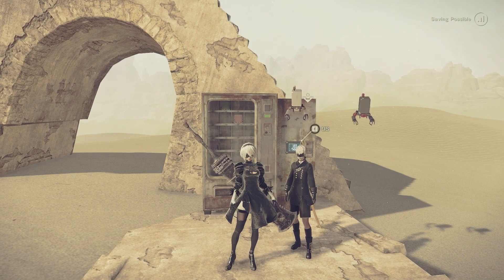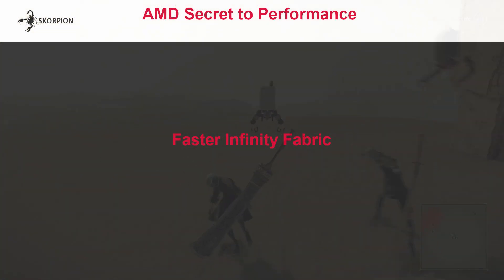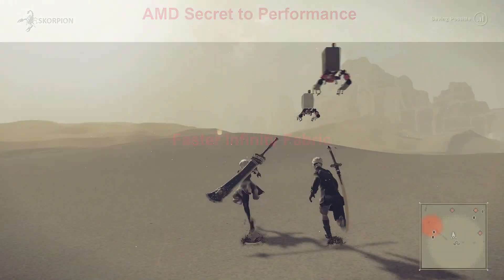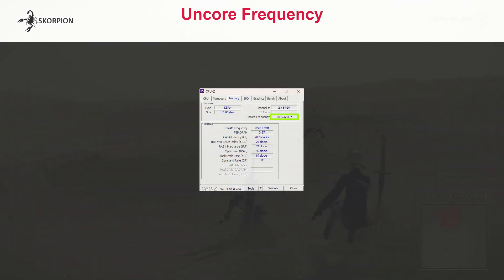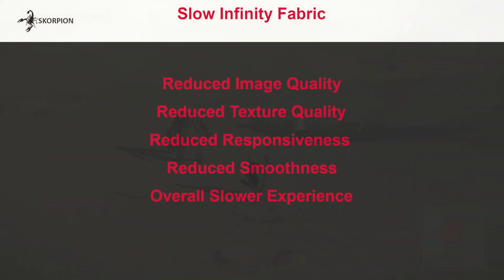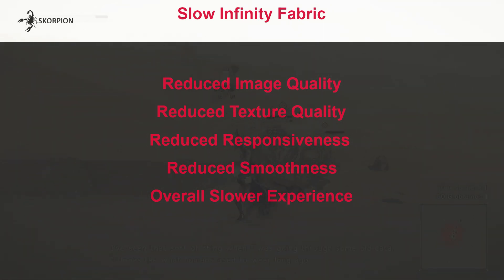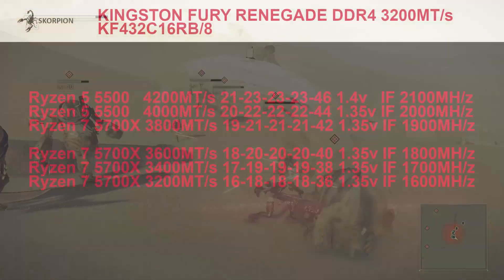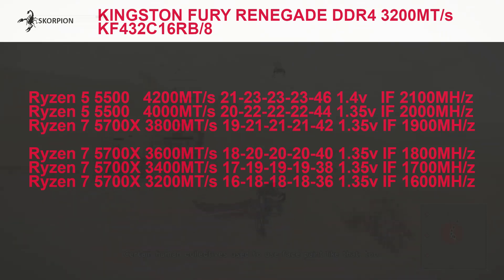AMD Secret to Performance Infinity Fabric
The Path to True Performance Overclocking RAM and Infinity Fabric.